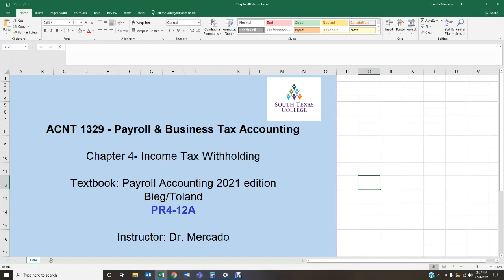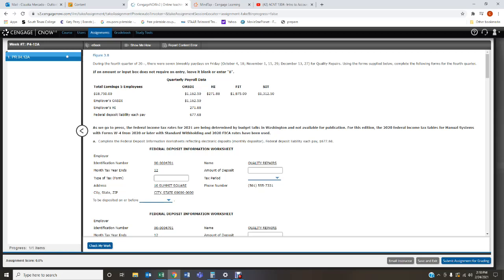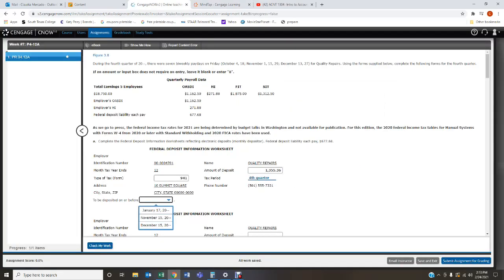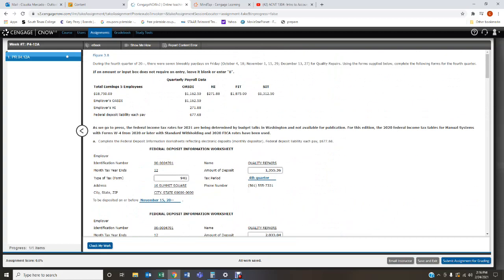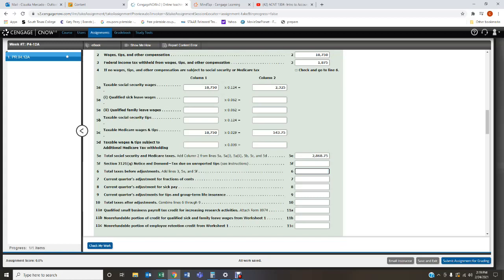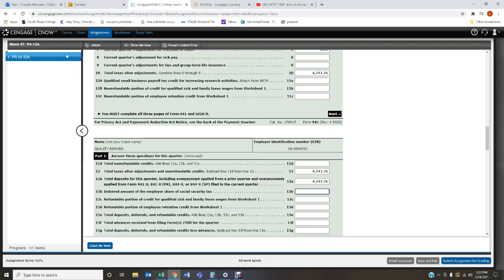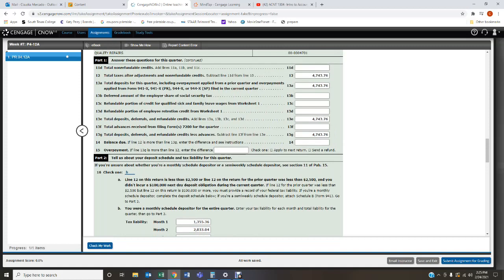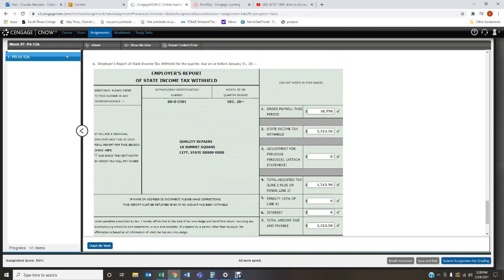ACNT 1329- Payroll & Bus Tax Accounting PR4-12A